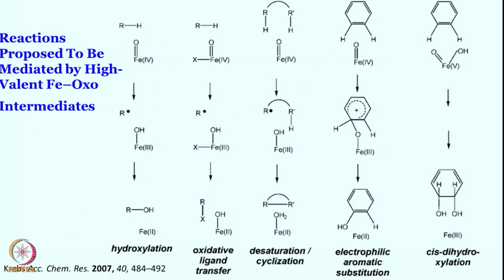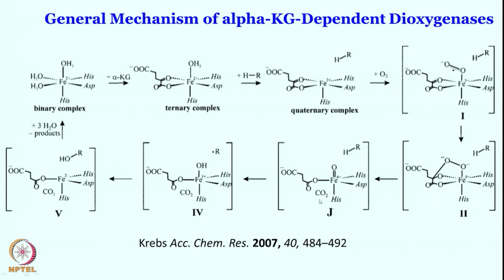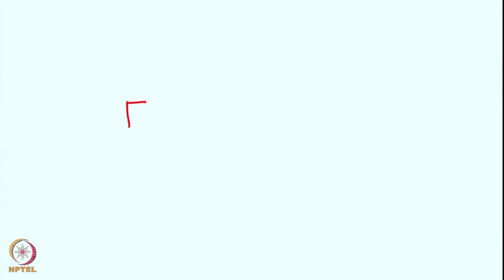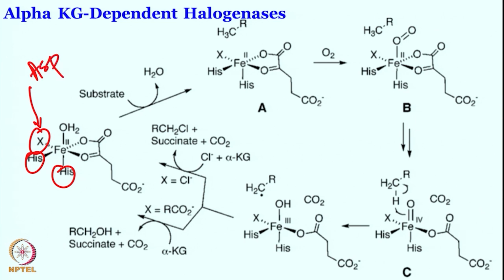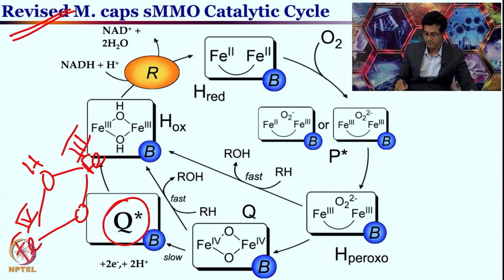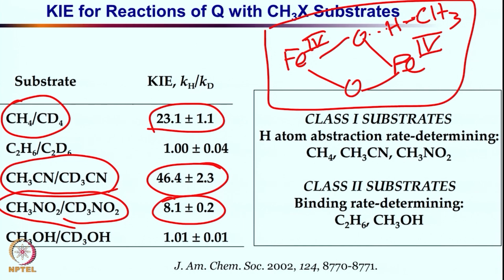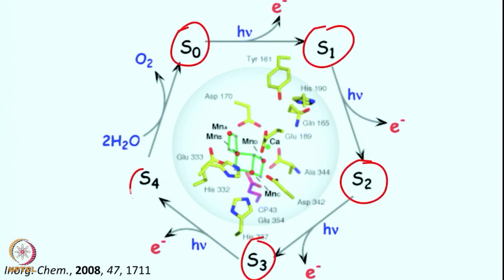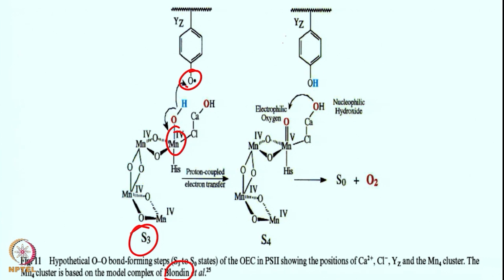Summary of Fe-O2 chemistry